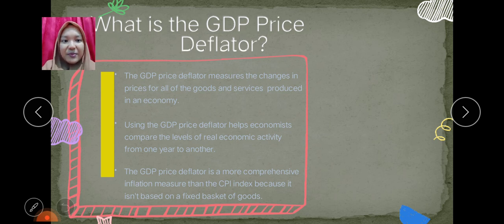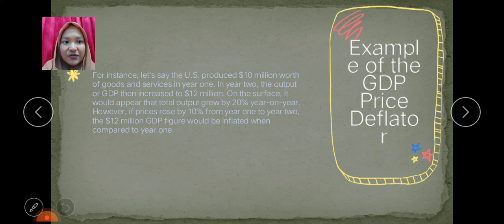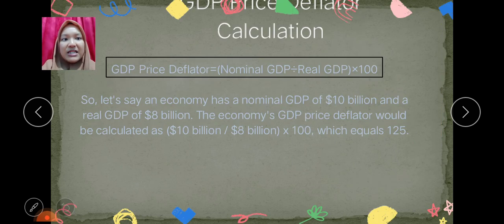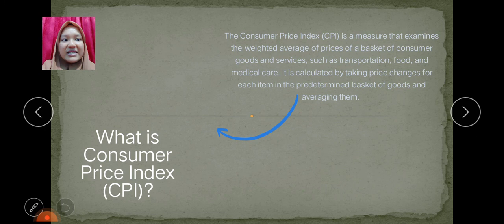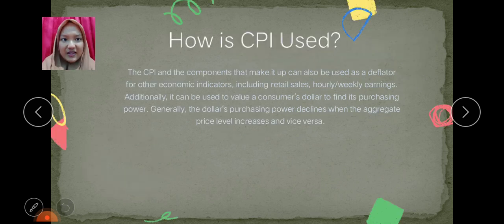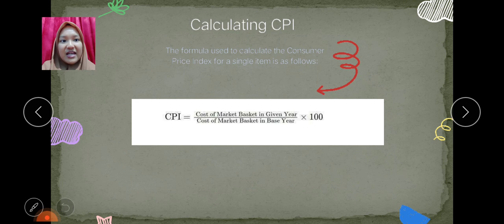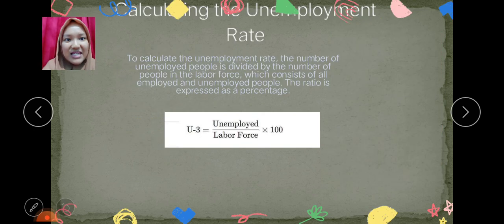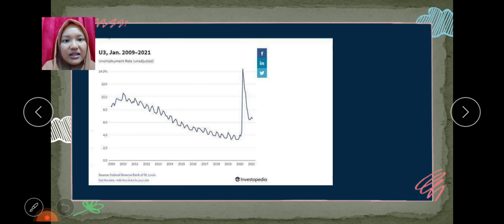Macroeconomy Theory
By : Nur Fadhila Arivino